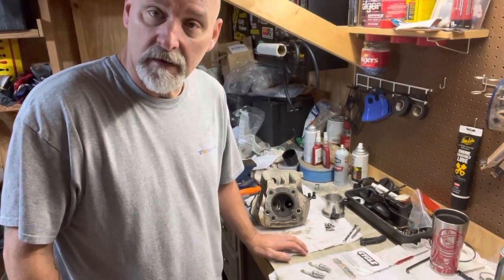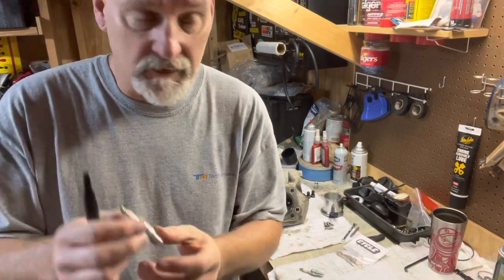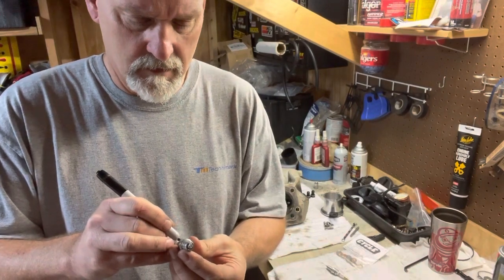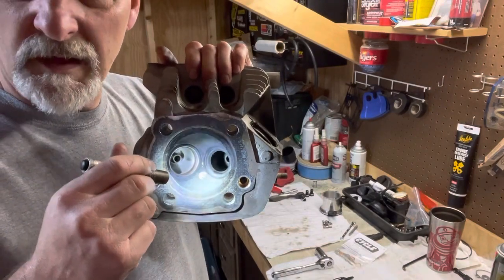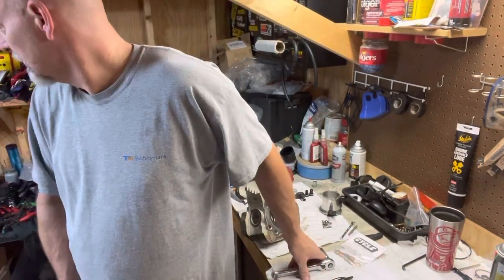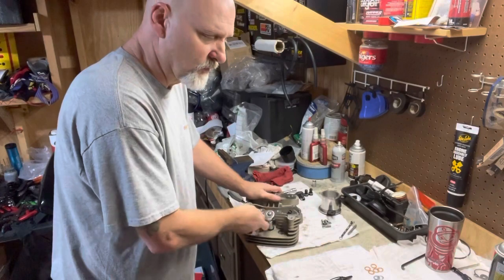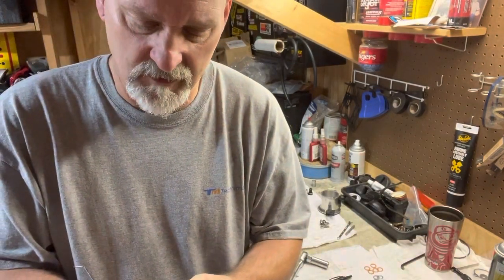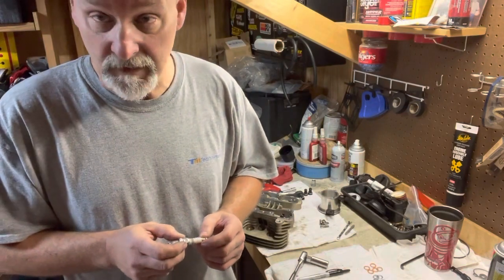Sportster drag bike. Indexing the spark plugs